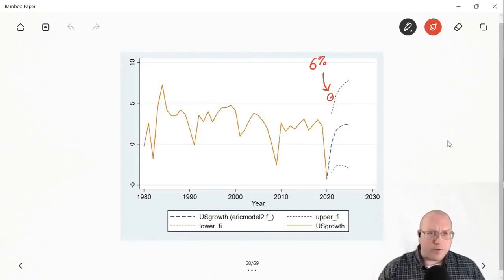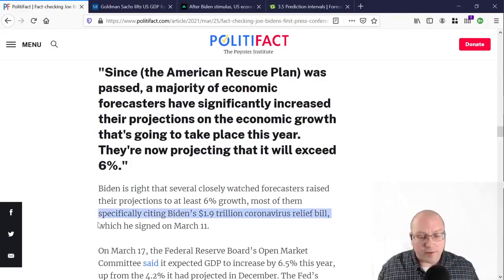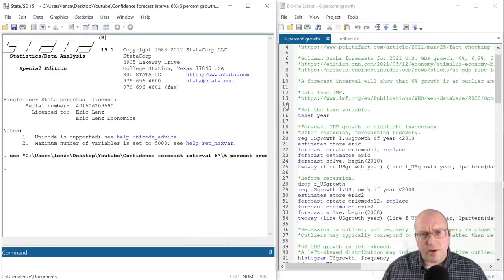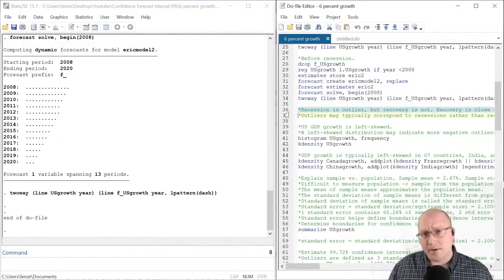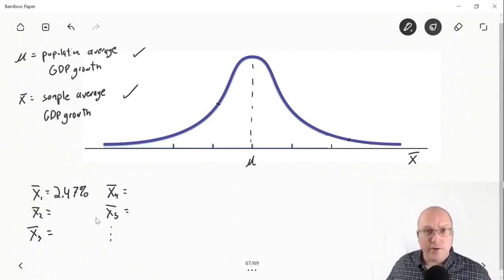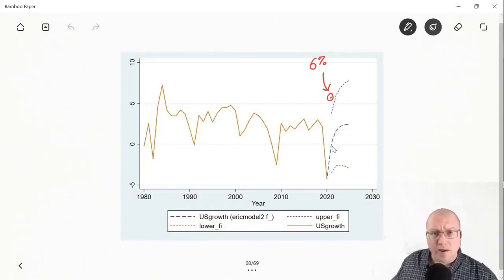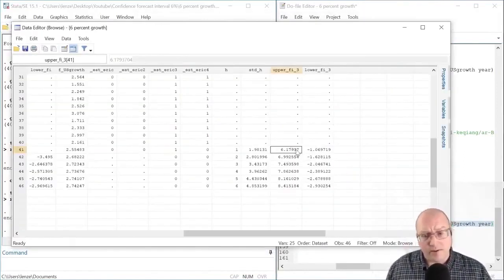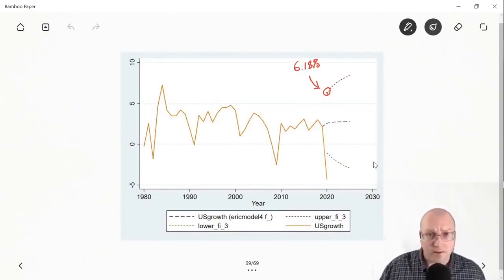Estimate confidence and forecast intervals in Stata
Is 6% GDP growth likely for the United States in 2021? I estimate confidence and forecast intervals in Stata to show that 6% growth or more would be an outlier. I discuss recent growth forecasts, characteristics of the normal distribution, the theory and interpretation of a confidence interval, and finally I estimate confidence and forecast intervals in Stata.

Myron Scholes presented online at Illinois State University on Friday, April 16th for the 2021 Actuarial Research Event. I was lucky enough to ask him if we are wrong to expect greater than 6% growth in 2021. I convey some of his thoughts at the end of the video.

At 6:29, I mention that the distribution of sample means is normal because the population distribution is normal. However, the shape of the distribution of sample means is also normal because our sample size is greater than 30. The central limit theorem applies here.

At 14:19, the 6.18% upper bound forecast is actually for 2020. The upper bound forecast for 2021 is about 7%.

00:00 - Intro

00:47 - Recent growth forecasts
01:56 - Program code and data
02:30 - Previous growth forecasts
04:13 - Skewness in plots
05:10 - Characteristics of normal distributions
06:00 - Population vs. sample
07:32 - Percentages within standard devs
08:36 - Confidence interval by hand
10:01 - Interpretation
10:35 - Confidence interval in Stata
11:11 - Growth after recession
11:57 - Forecast interval and standard errors
12:48 - Forecast interval in Stata
13:54 - Forecast without recession
14:38 - Support for less than 6%
15:49 - More thoughts on greater than 6%